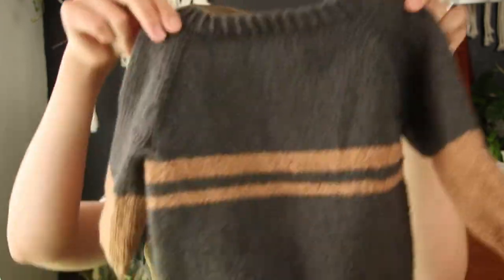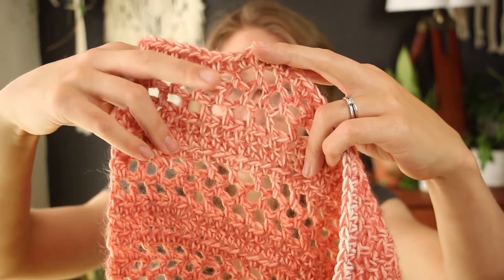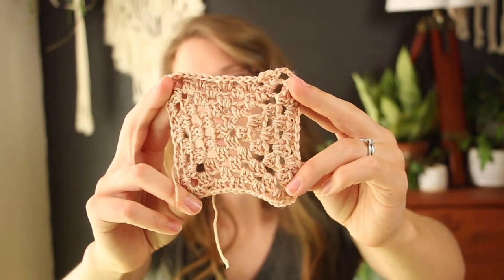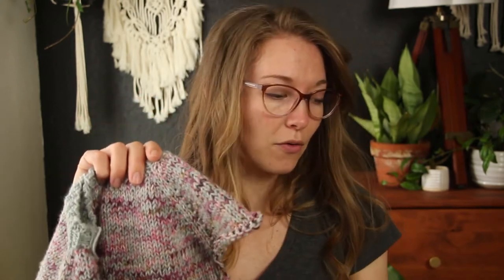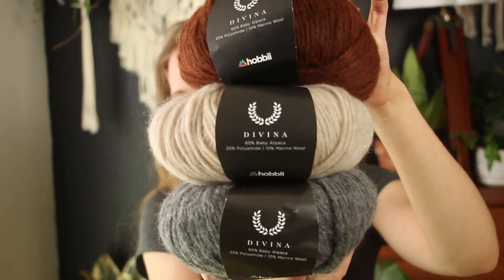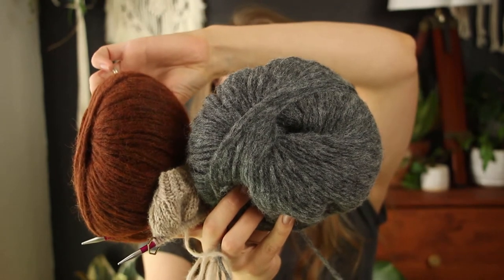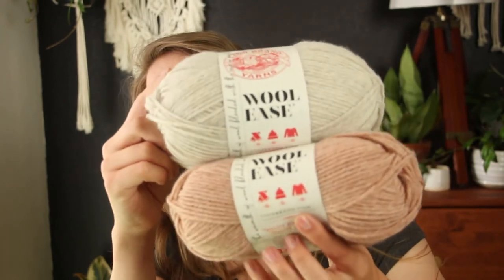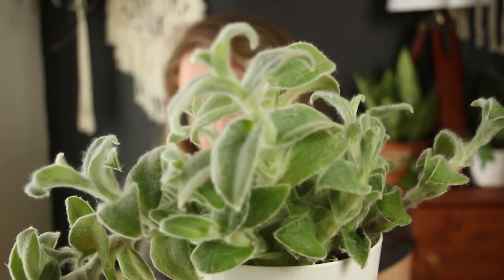Knitting Projects - I toot my own horn a little and share some new yarn!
I finished two projects, that's right! TWO! Cast one a couple of new things and I got some beautiful new yarn from Hobbii yarn and Lion Brand.

-   P a t t e r n s    +   Y a r n   -

1. Flax by Tincan Knits 2-4 size
     Paintbox DK
2. Claire's Shawl no pattern
     Lion Brand Mandala (closest I could find was Pixie)
3. Claire's Sweater no pattern
    Voolenvie Yarns held double with Hobbii Amigo
4. Cotton Grass Jumper by the Petite Knitter
     Hobbii Divina in Cardamom, Cinnamon, and Shark

-   S t i t c h   M a r k e r s    -
 Luke and Leia from Chilean Hands

Hey everyone! My name is Sarah. I am a person who loves art, yarn, houseplants, and binging The Office for the 10th, 12th, 20th time…. I create knitting and crochet patterns, art for fiber and plant lovers, and macrame decor. You can find my patterns and other goodies on my Ravlry, Etsy, and Website, listed below. Thank you so much for stopping by!